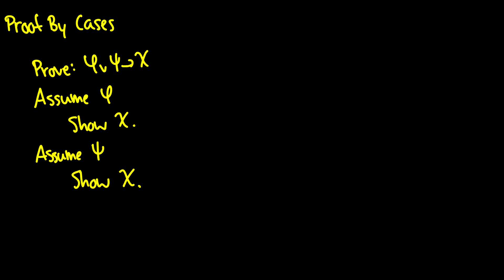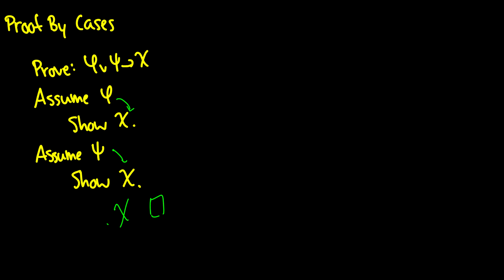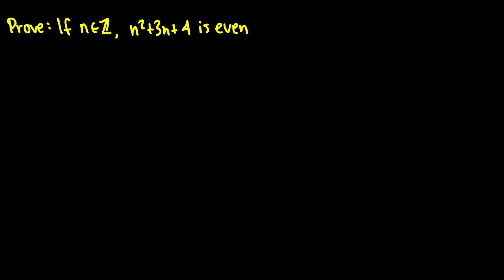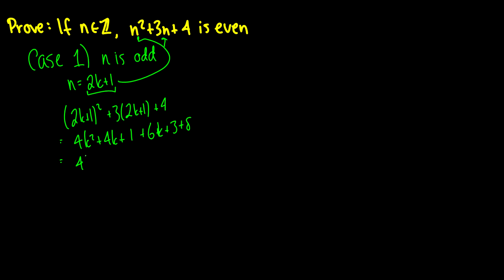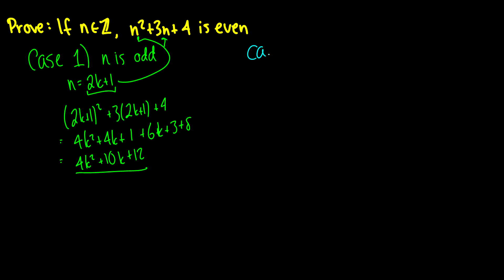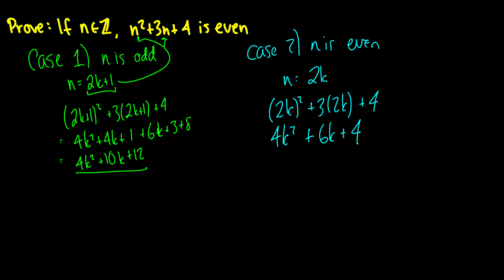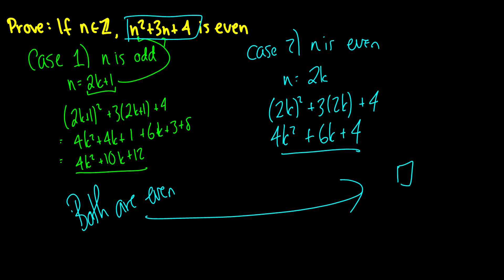[Discrete Mathematics] Proof by Case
We take a look at a proof technique called Proof by Case